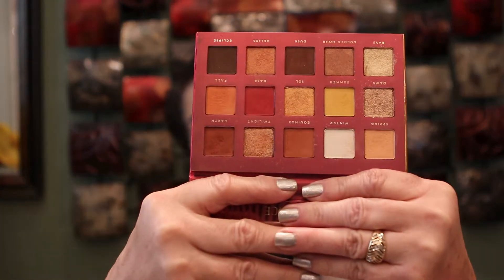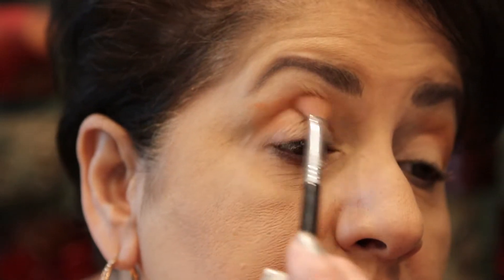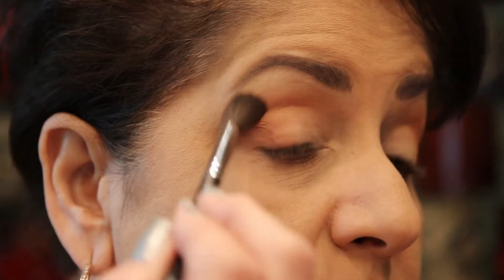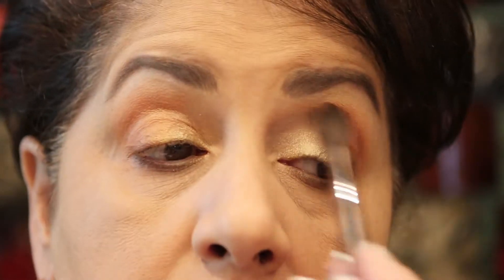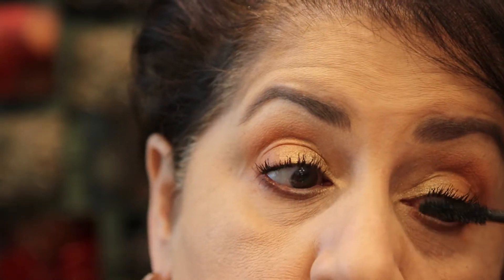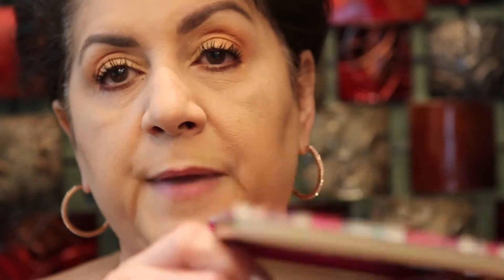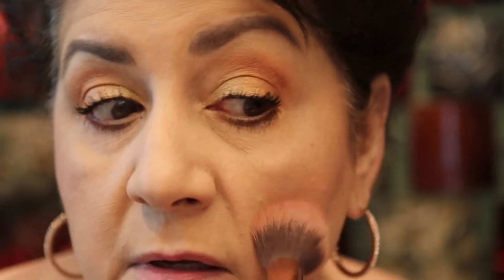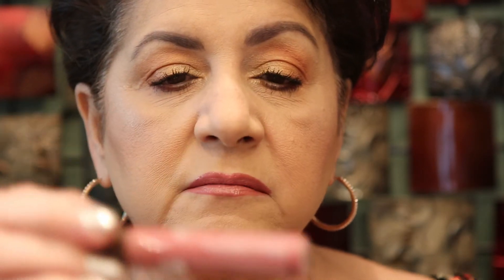SHOP HUSH, BAD HABIT SOLSTICE EYE SHADOW PALETTE REVIEW AND EYE LOOK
Hi guys, I tested the Soltice Eye Shadow palette for one week.  Does it stand up to test???  How is the quality???  Watch my video and you will see if is a Yea or Nay!!!

Bad Habit Solstice can be found @ shophush.com